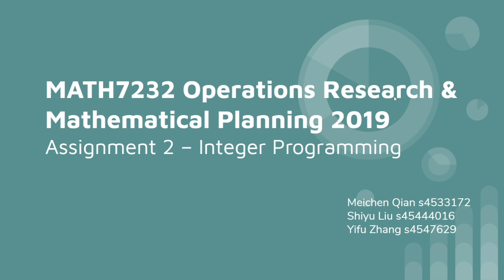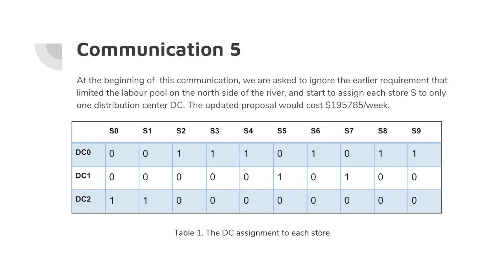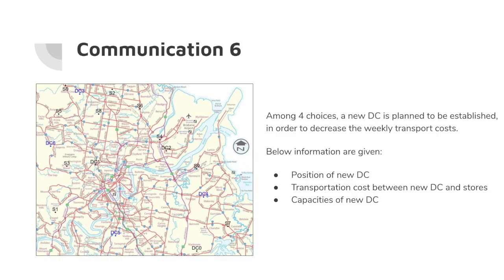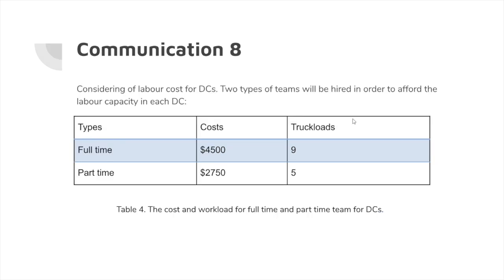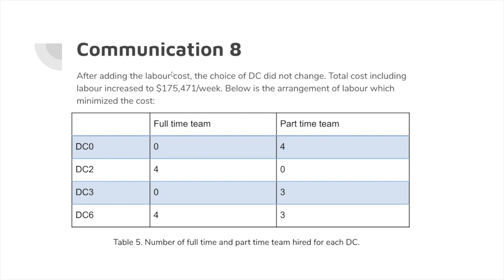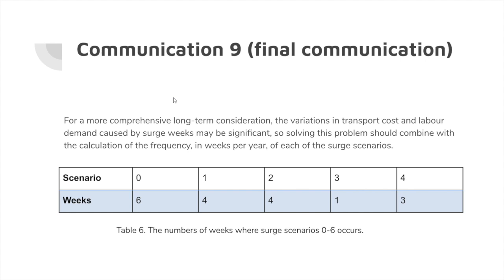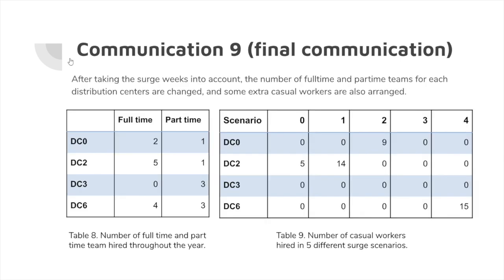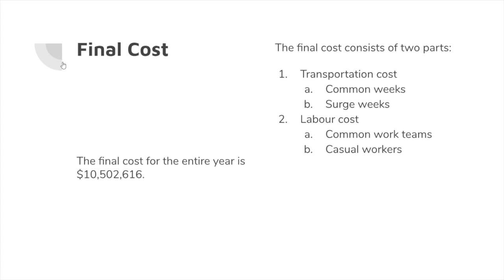EDY math work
此视频有关我的影片